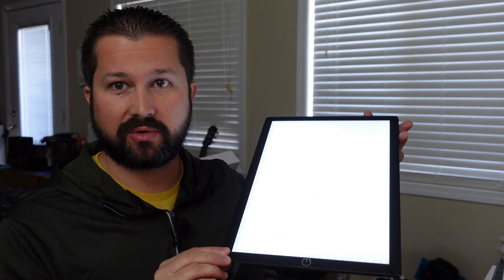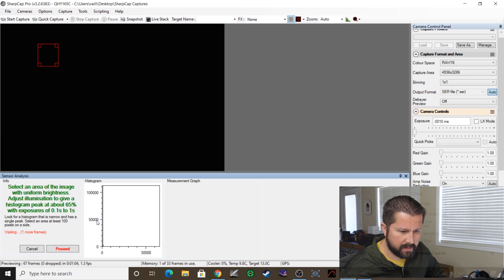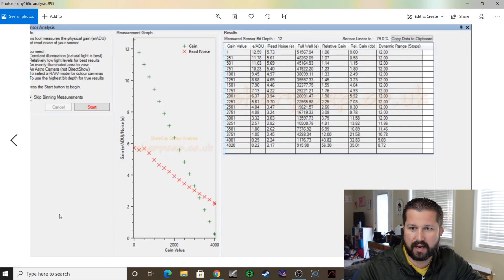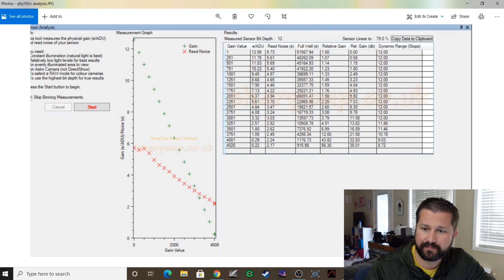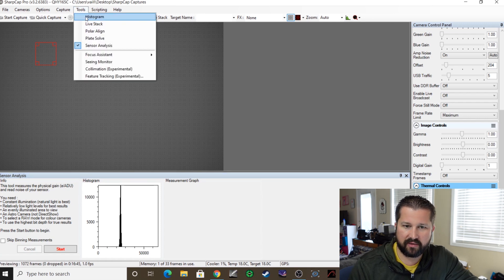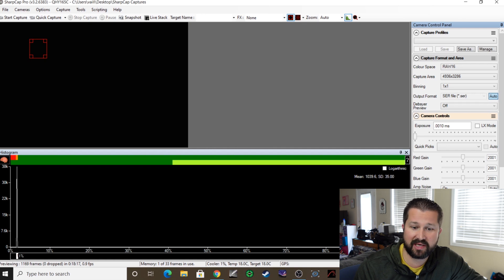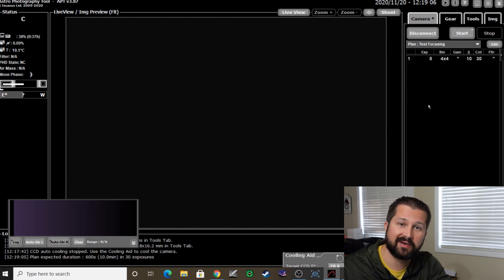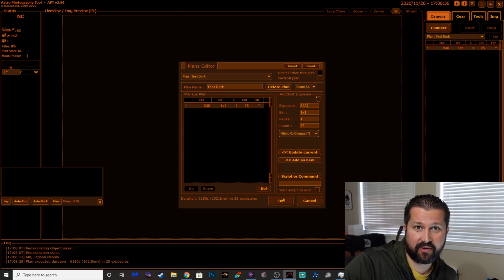Astrophotography Cameras: How to use a OSC One Shot Color Astronomy Camera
This video gives an overview on setting up and using a one shot color astronomy camera with APT and Sharp Cap Pro.

TELESCOPES

ASTRONOMY CAMERAS

FILTERS